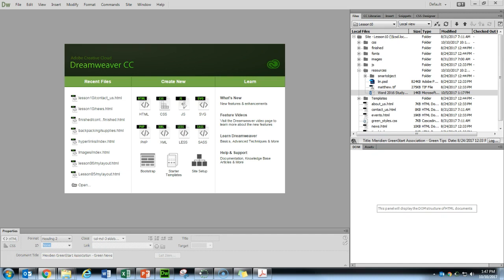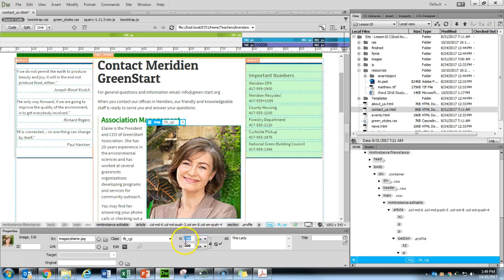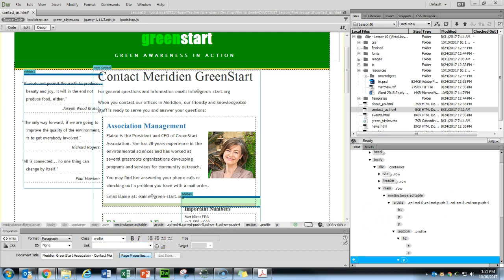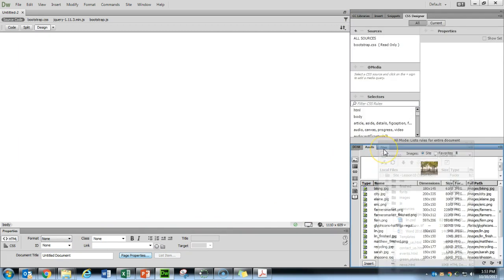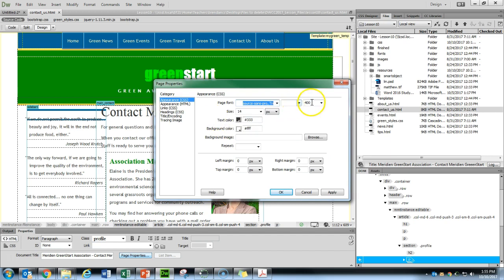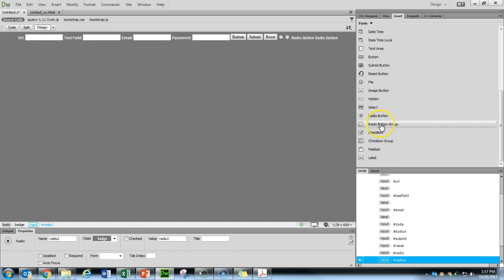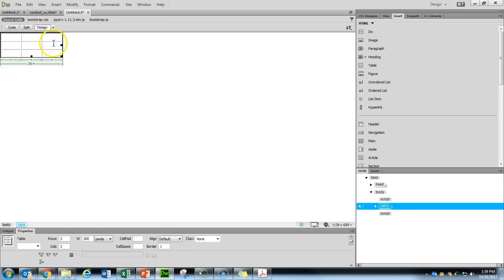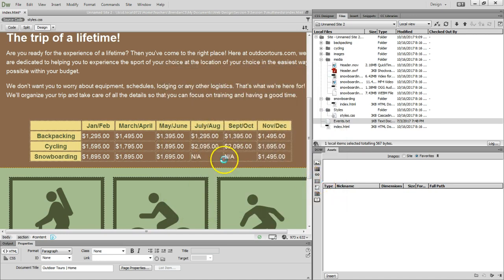Dreamweaver CC Certification Review v2